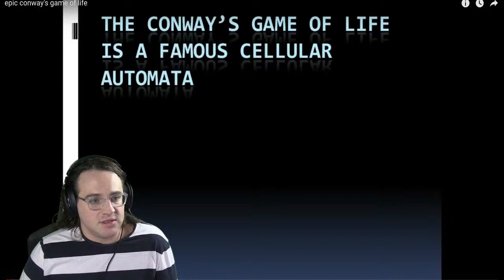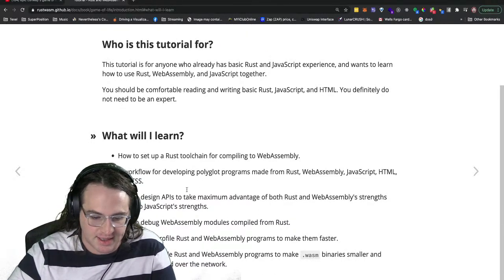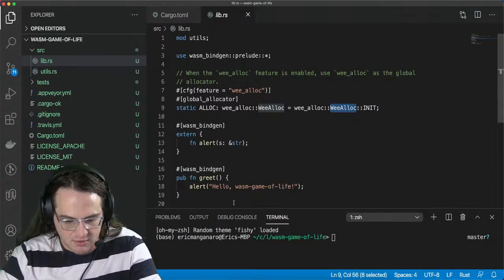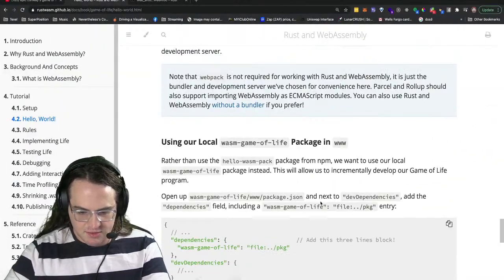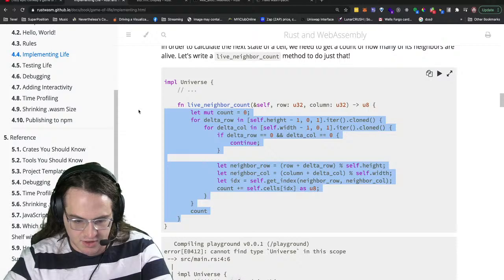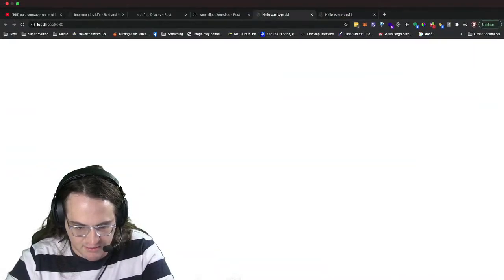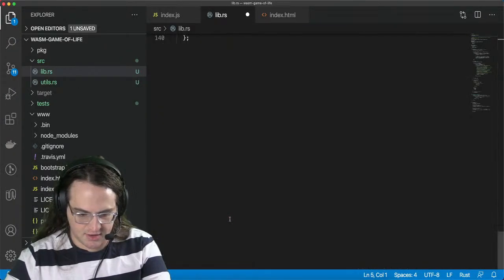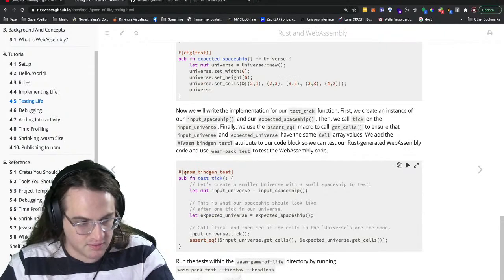Dev Wednesday: Rust WebAssembly